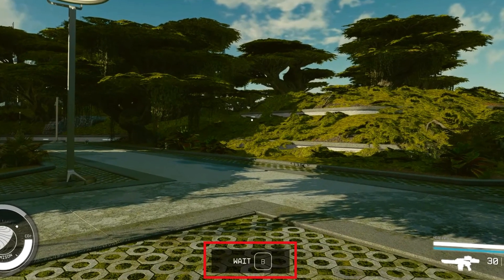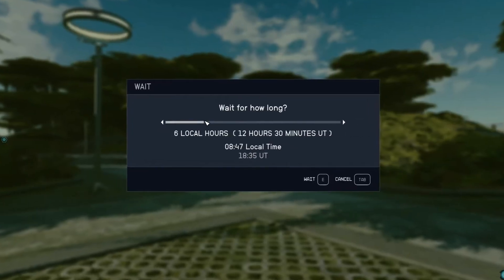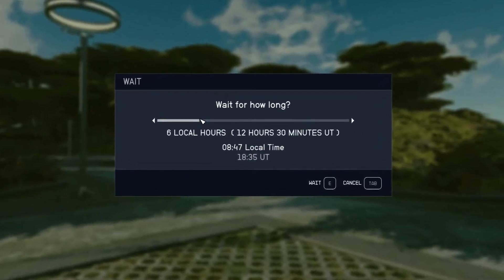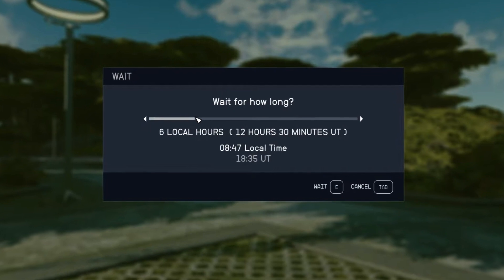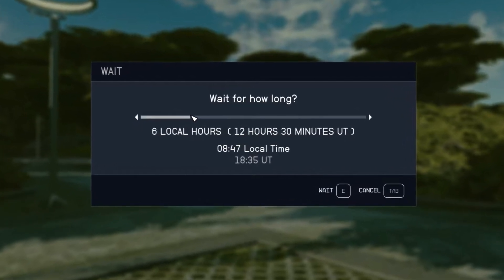Starfield How to Wait / Change the Time of Day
This video tutorial demonstrates how to manipulate in-game time in Starfield, allowing you to advance certain quests by adjusting between day and night cycles as required.